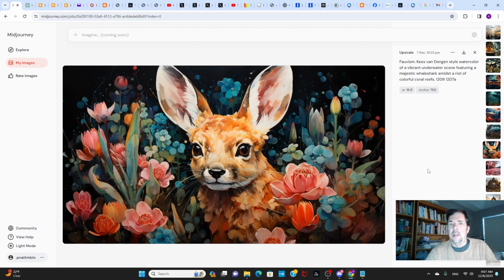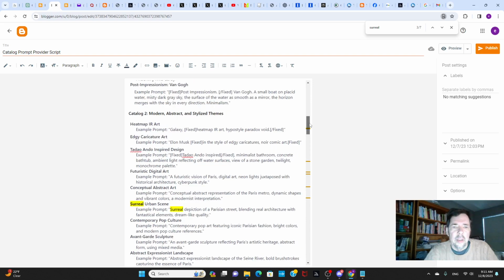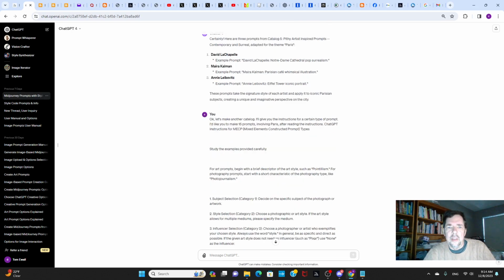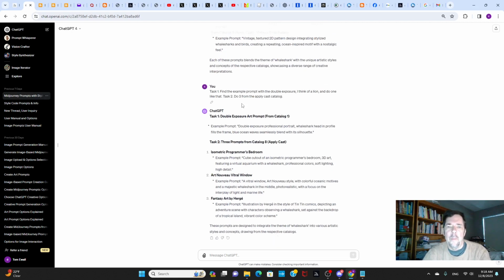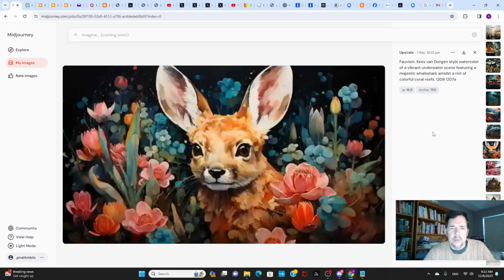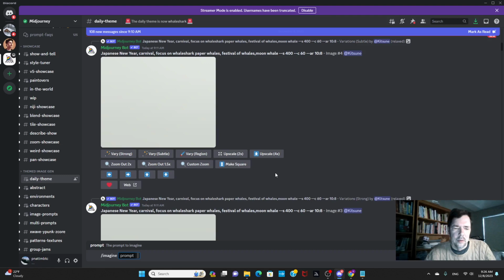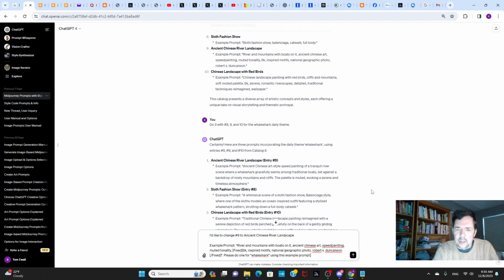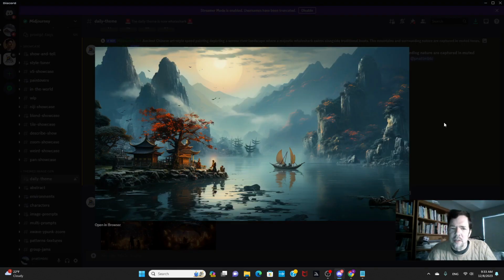Using Catalogs for variety with ChatGPT producing Midjourney prompts!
Discusses the uses of catalogs with ChatGPT to do Midjouney prompts. Script available at "tomewalldecember.blogspot.com", blog post: "Catalog Prompt Provider Script". Load the script in a ChatGPT session, and it will tell you how it works.